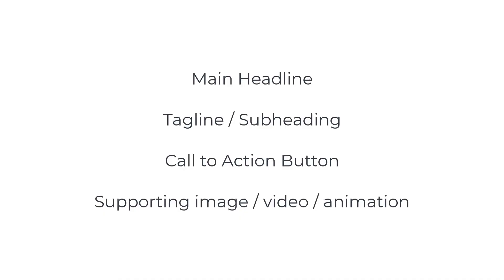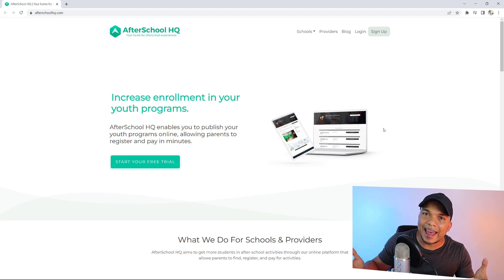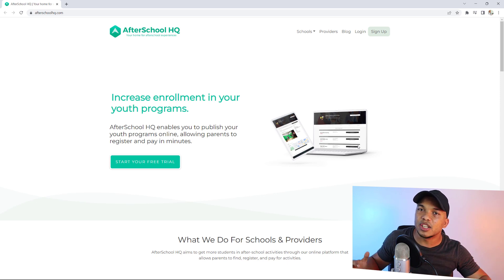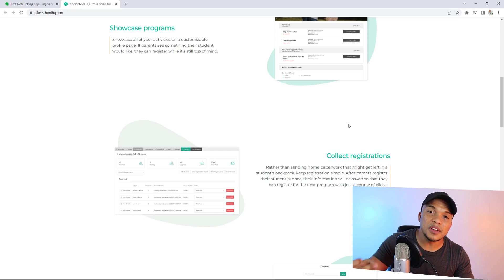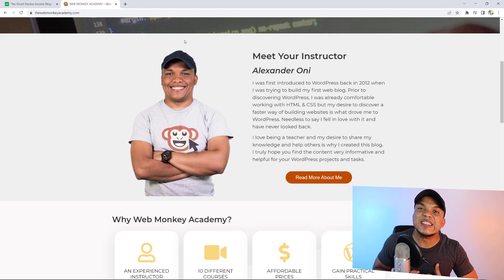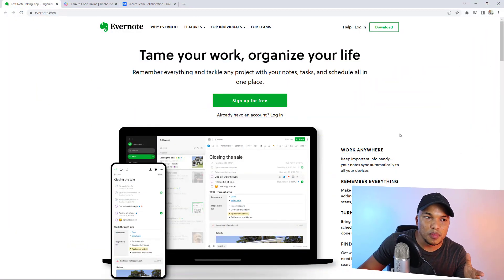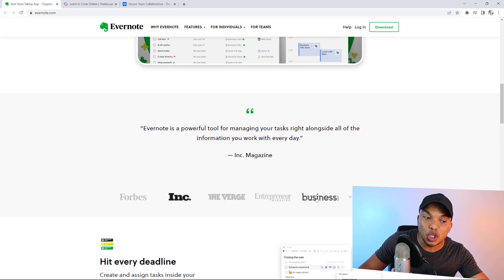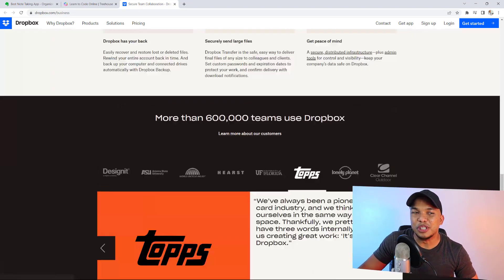How to Create the Perfect Homepage with 8 Key Features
The homepage is arguably the most important page on your website as it's typically the first page most visitors will see. As such, it is very important that your homepage is optimized to attract visitors and also keep them on your site. In this video, I am going to show you the 8 key features your homepage needs to have the perfect design.

Timestamps

0:00 - Intro
1:19 -  Headline & Tagline text, Supporting Image, CTA Button
5:14 - Benefits
6:22 - Personal Touch
9:07 - Social Proof
10:36 - Social Media / Mailing List
12:20 - Examples of Good Homepage Designs
14:56 - Conclusion